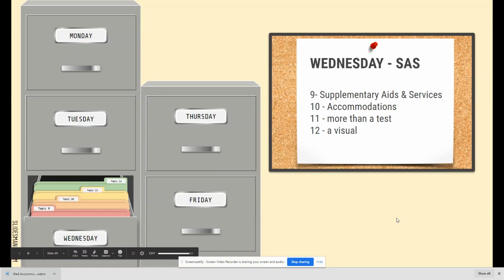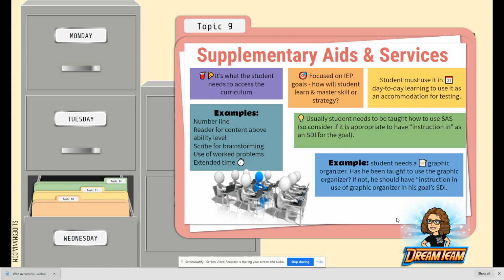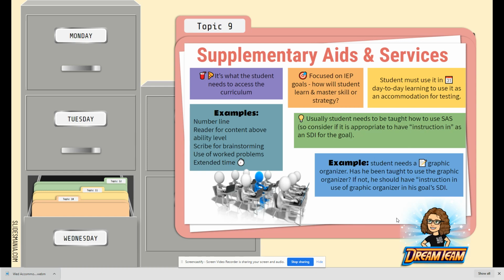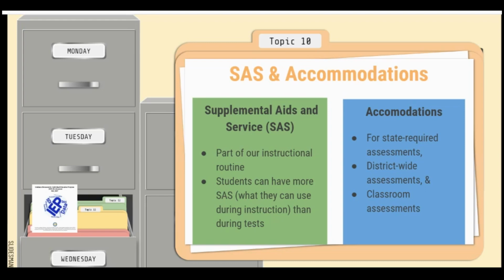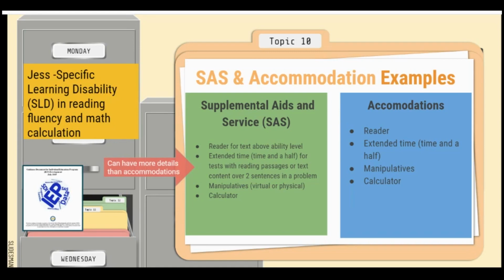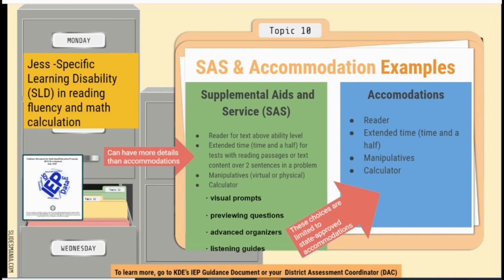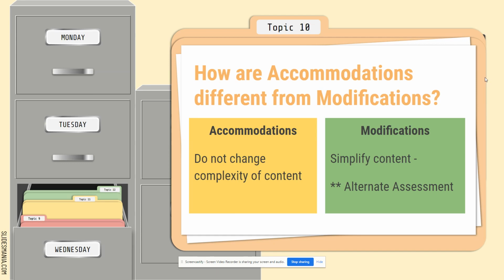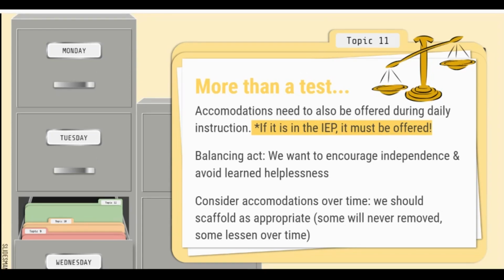Wednesday Tips for General Education Teachers supporting SWD